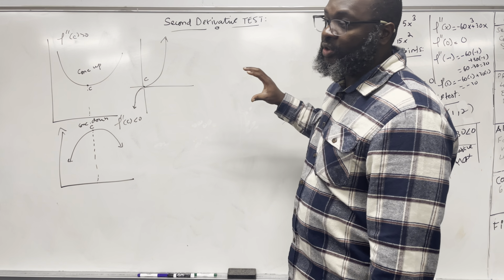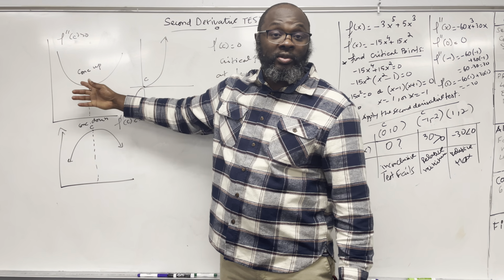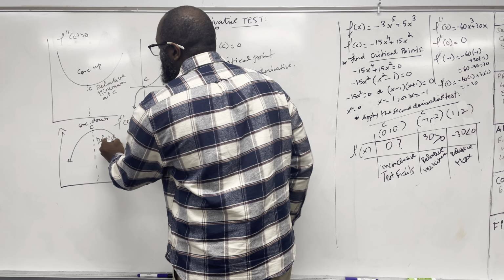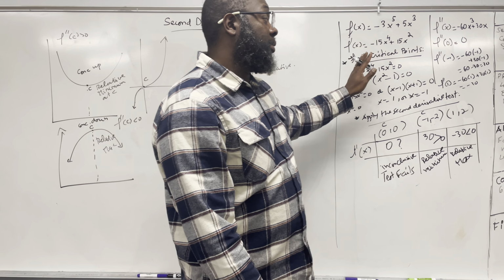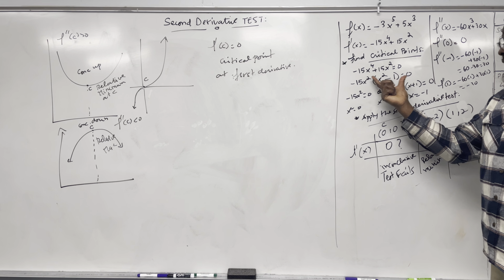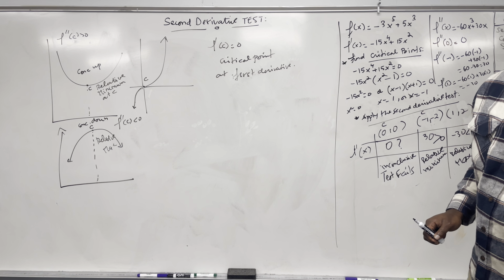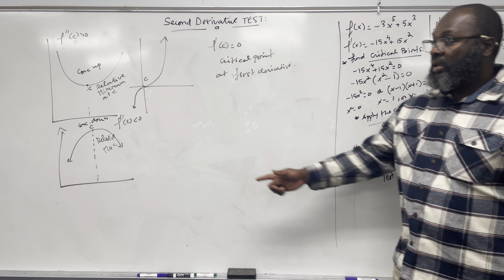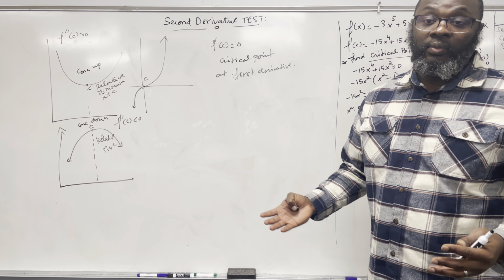How to Apply the second derivative test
In this short video , we’ll quickly learn how to apply the second derivative test in Calculus